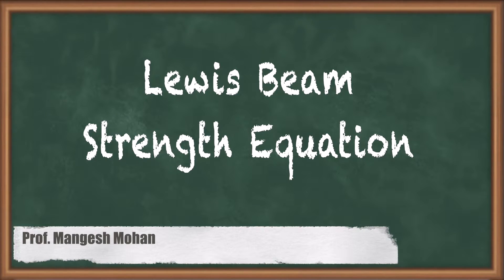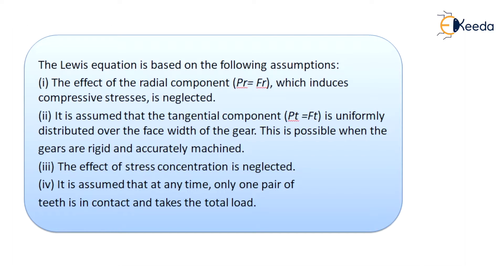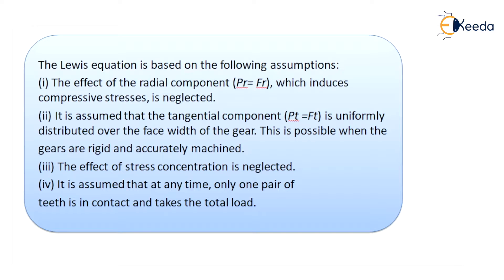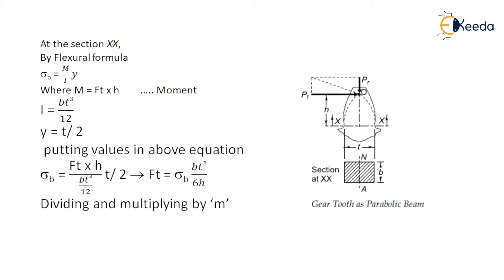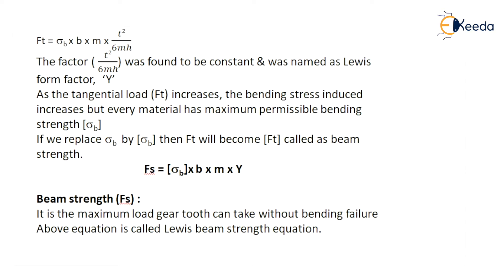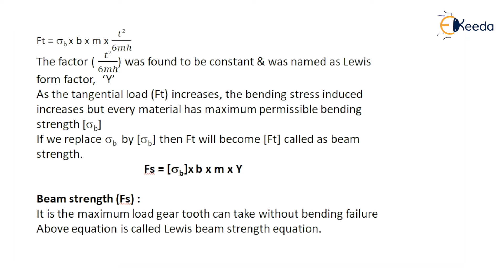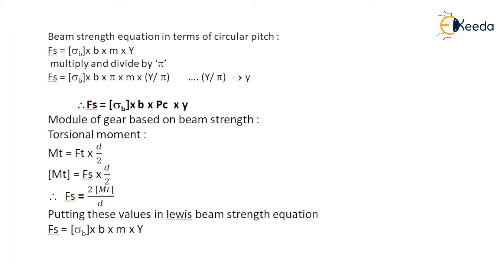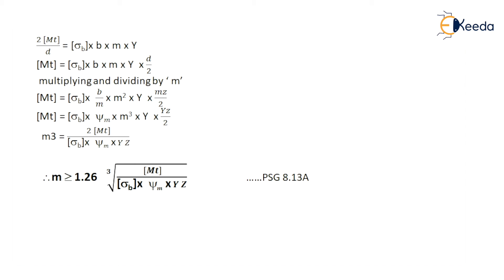Lewis Beam Strength Equation - Design of Spur, Helical, Bevel and Worm gear and Gear Box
Video Name - Lewis Beam Strength Equation

Chapter - Design of Spur, Helical, Bevel and Worm gear and Gear Box

Happy Learning!